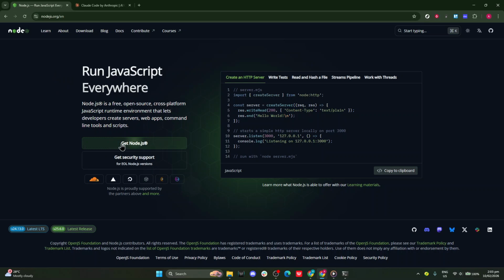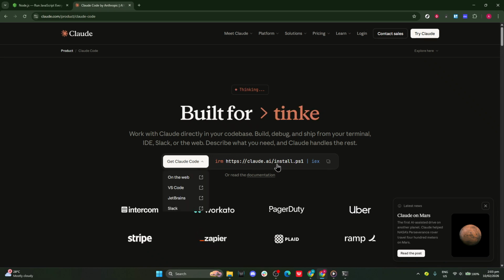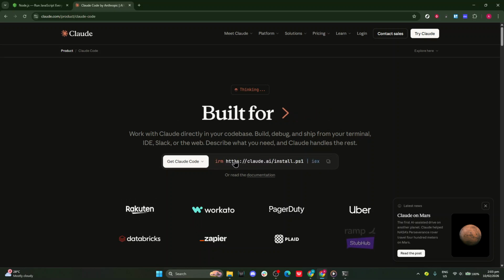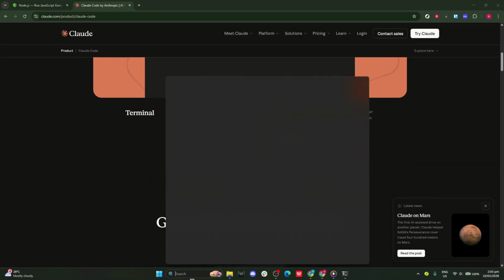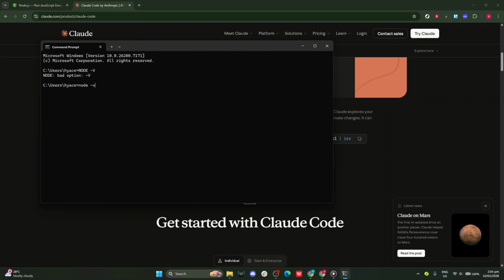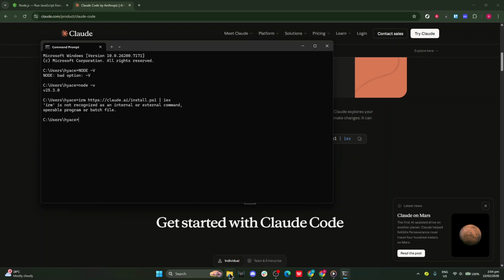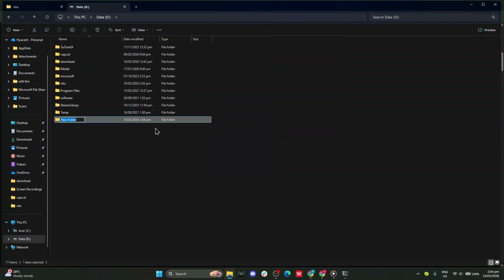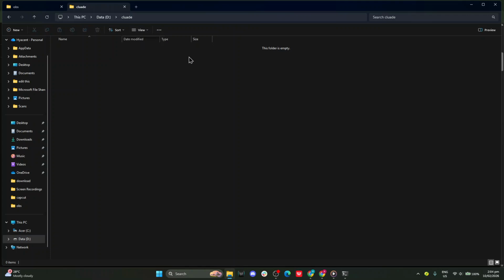How To Install Claude Code On Mac (2026)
Learn how to install Claude Code on a Mac with this step-by-step guide. Discover system requirements, download options, Homebrew or CLI setup, configuration tips, and how to verify a successful installation. Perfect for macOS users who want to integrate Claude Code into their development workflow and start coding with AI efficiently.